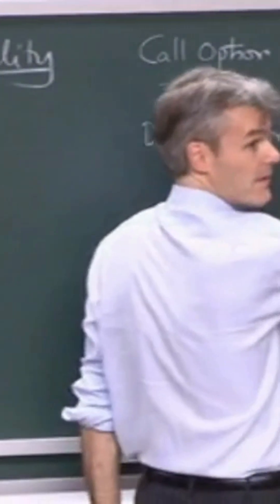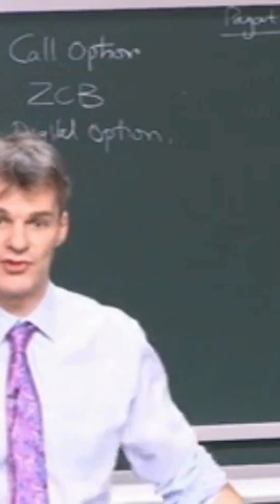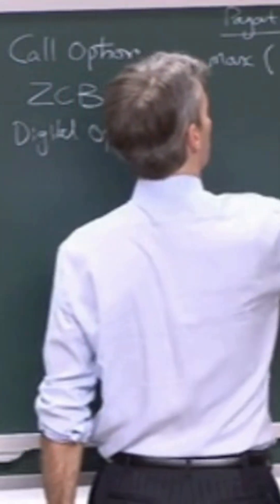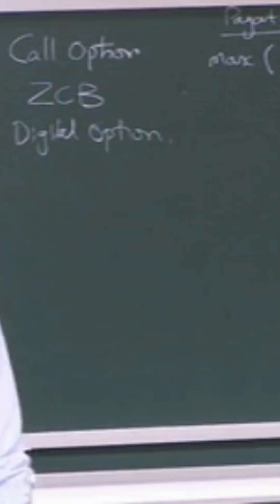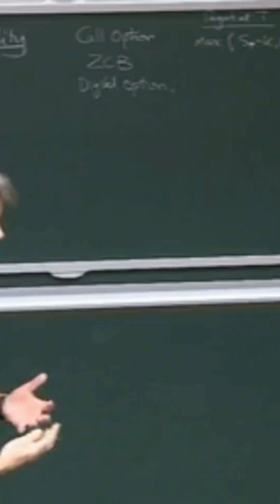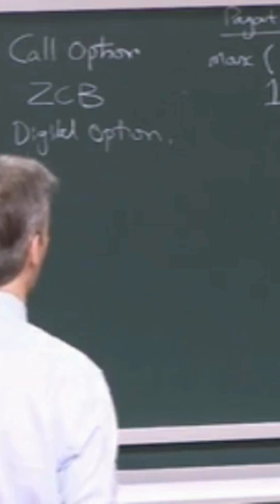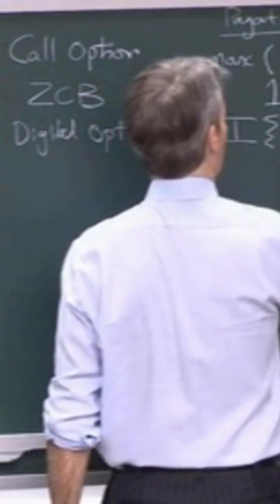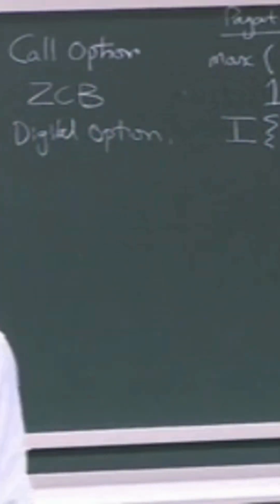How Mathematics Shapes Modern Finance: Option Pricing & the Power of Probability Duality.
Dive into the hidden mathematics that powers modern financial markets!
In today’s video, we break down how option pricing works and why Probability Duality is one of the most powerful concepts connecting real-world market behavior with mathematical models.

Whether you’re a finance student, an investor, or simply curious about how math drives financial decisions, this video simplifies complex ideas into a clear, intuitive explanation—no advanced math required.

🔍 What You’ll Learn:

What option pricing really means and how traders use it

How Probability Duality connects real-world probabilities with risk-neutral pricing

The role of mathematical models like Black-Scholes

Why these concepts matter in investment decisions, risk management, and trading

Real examples showing how math shapes financial markets

📌 Who This Video Is For:
Students • Finance professionals • Researchers • Traders • Anyone who loves math or money

• Quantitative Finance • Probability Theory • Mathematical Modelling • Data-Driven Decision-Making. maths science EarnedValueAnalysis, EVA, MonitoringAndEvaluation, @MEARLADVISOR_1